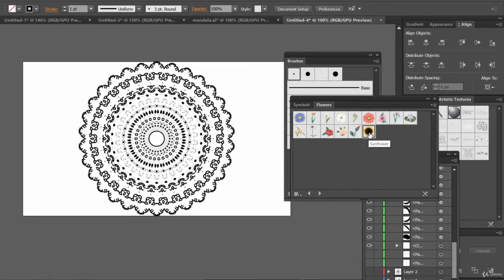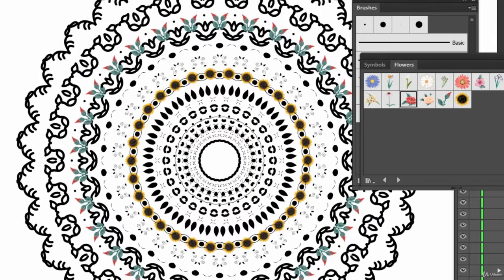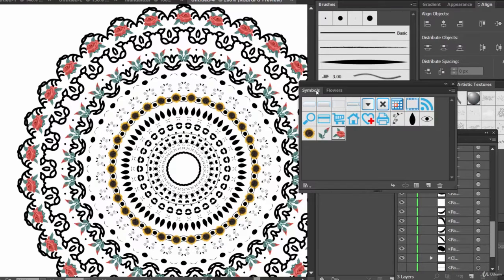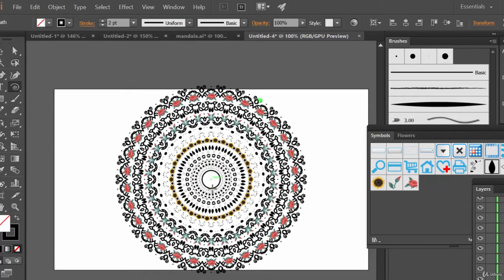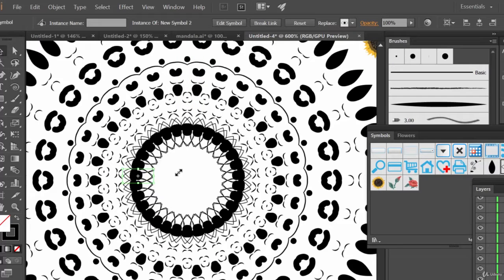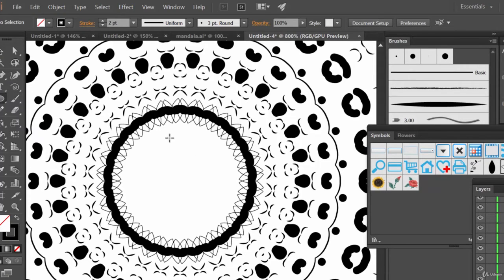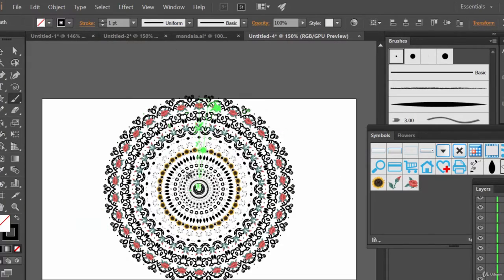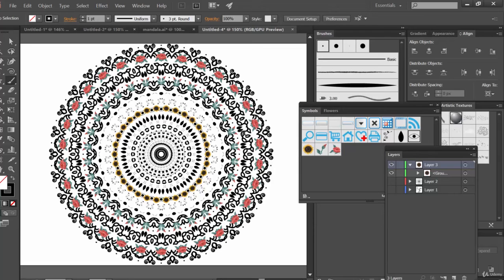Mega Project Mandala Part4 adobe illustrator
Hello friends now it's time to quit clipping. But and for cribbing the keeping but it is becoming more complex. Now let's select it and let's read this.
Mega Project  Mandala  Part3 adobe illustrator